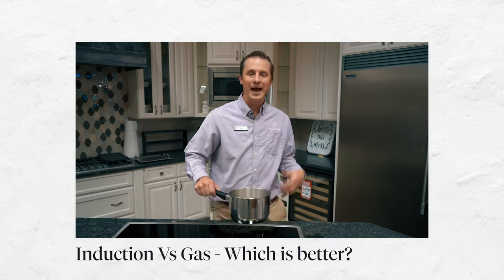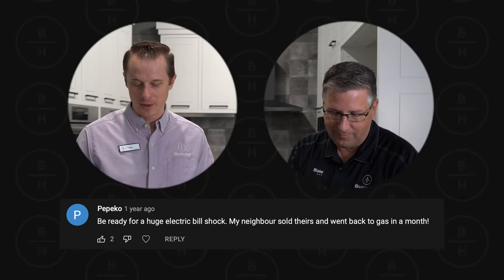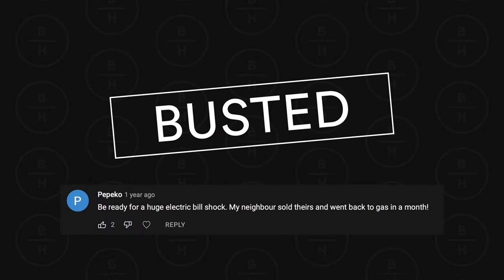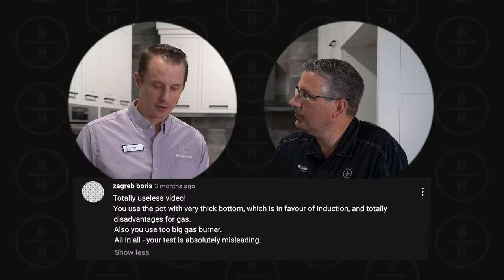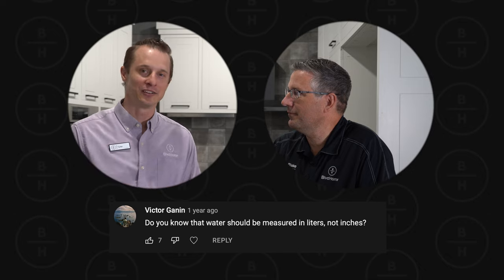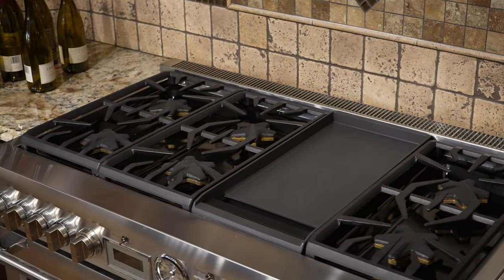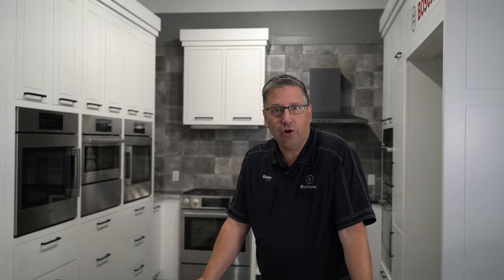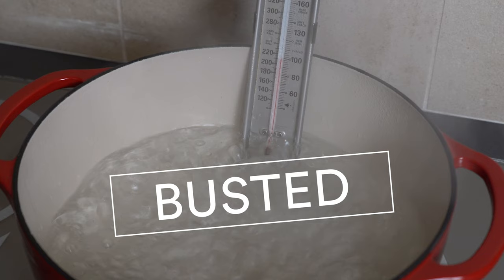Induction Vs Gas | Rematch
It's time for a rematch of these 2 cooking methods. Our previous video had some great feedback so in this video, we address your comments and confirm or debunk different claims and answer some great questions!

0:00 - Intro
1:05 - Addressing comments
8:36 - Boil Test
10:33 - Additional comments